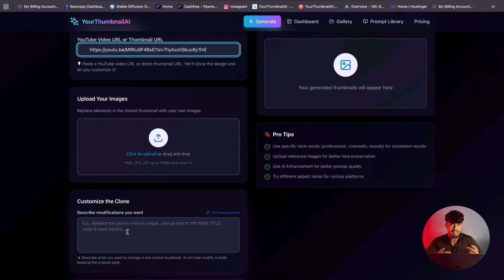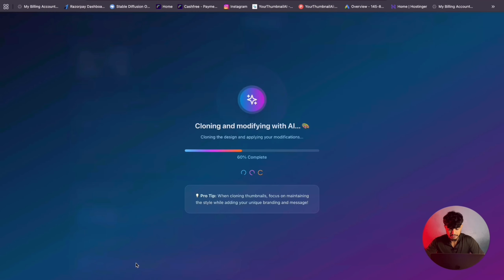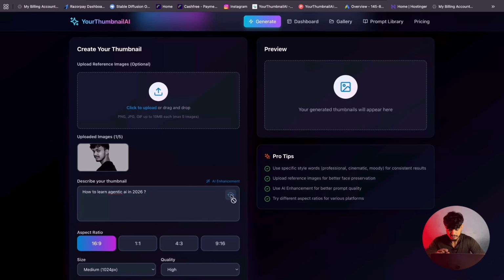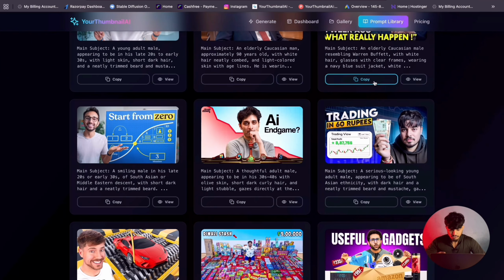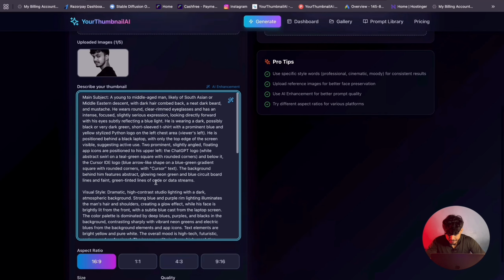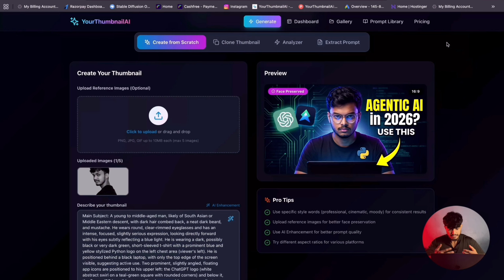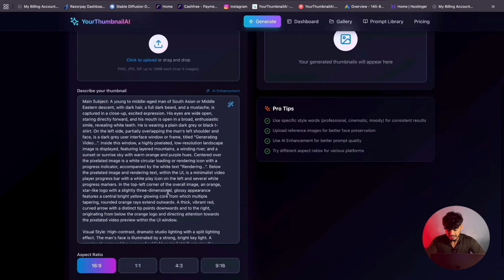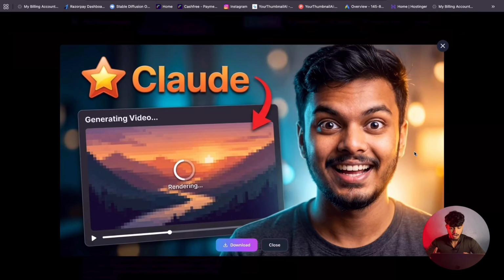How to Create Thumbnails With AI in 2026 ?🔥 (Create Viral YouTube Thumbnails in Seconds!)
Want to create professional, viral-ready YouTube thumbnails in 2026… without Photoshop?
In today’s video, I’m showing you the most powerful AI tool for thumbnail creation: YourThumbnailAi — a complete ecosystem to design, analyze, and optimize thumbnails with multiple AI-driven approaches.

🚀 Whether you’re a YouTuber, creator, educator, or business owner, this tool helps you create stunning thumbnails within seconds, using the power of AI.

✔️ How to generate thumbnails using simple prompts
✔️ How to upload your image and transform it into a high-quality thumbnail
✔️ How the Prompt Improver helps you boost creativity
✔️ How to clone viral thumbnails from other creators
✔️ How to autogenerate perfect prompts with Prompt Creator
✔️ How the Thumbnail Analyzer boosts CTR
✔️ Overview of the Prompt Library for niche-specific thumbnail ideas
✔️ Why AI thumbnail creation is the future in 2026
✔️ Live demo showing multiple thumbnail creation techniques

🔧 YourThumbnailAi Features Shown in This Video

🧑🏻‍💻 Create Thumbnails With Prompt
🧠 Magic Prompt Improver Button
🎨 Clone Others’ Thumbnails
✍️ Prompt Creator for Any Thumbnail
📊 Thumbnail Analyzer for CTR Boost